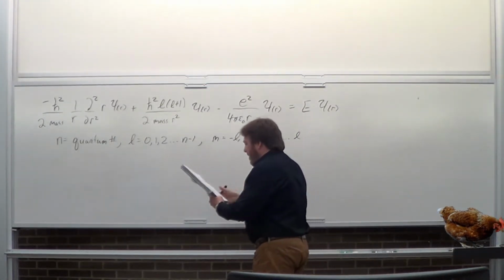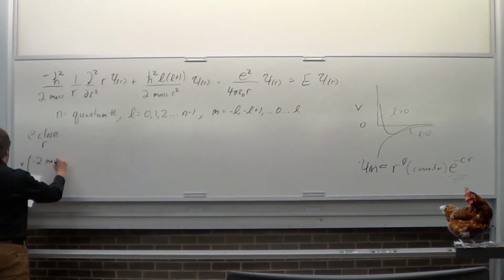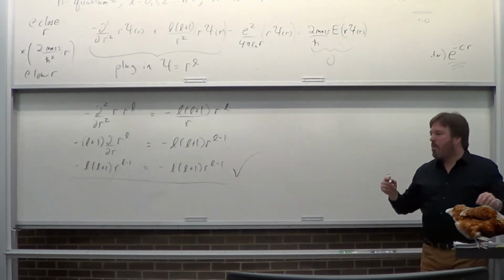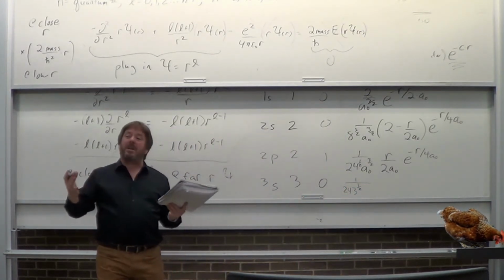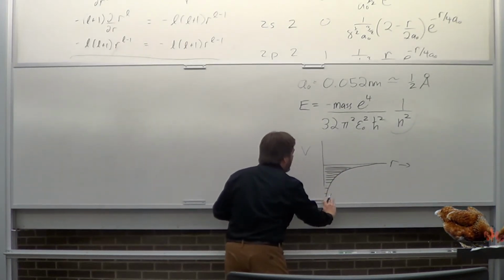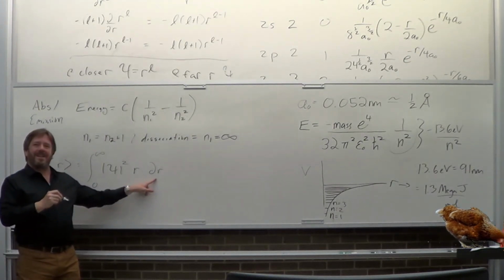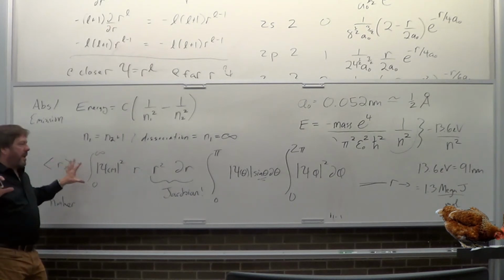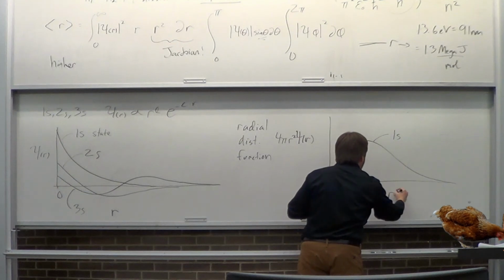Lecture 29- Hydrogen Atom Wavefunctions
More on the hydrogen atom's radial wavefunctions.